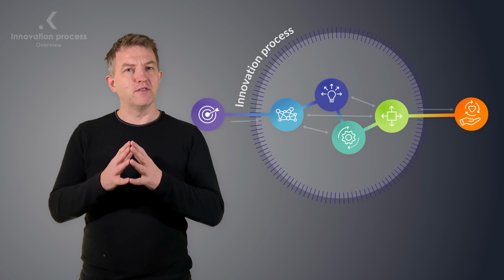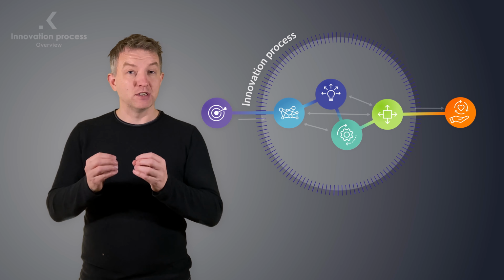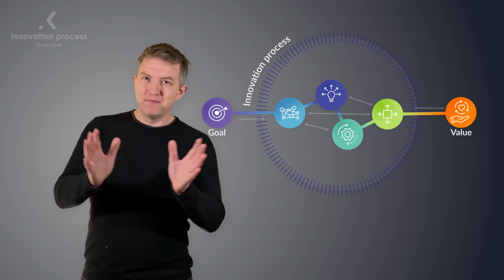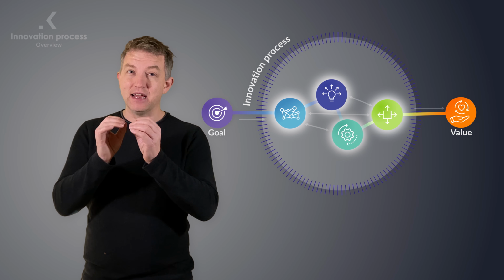1. Introduction to the Innovation Process